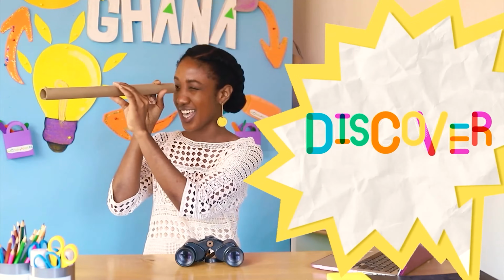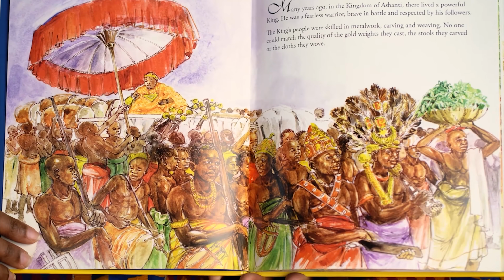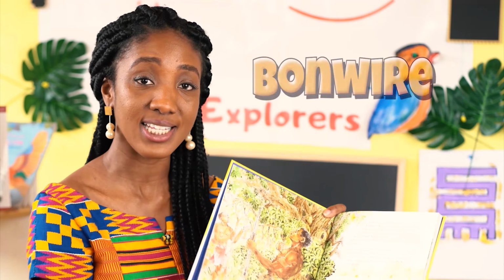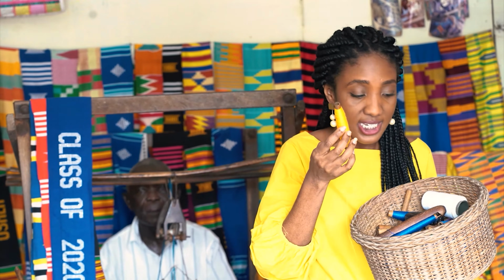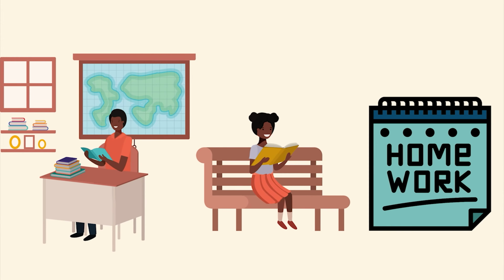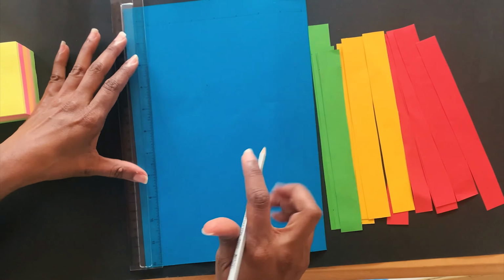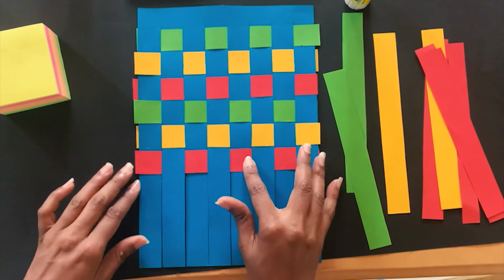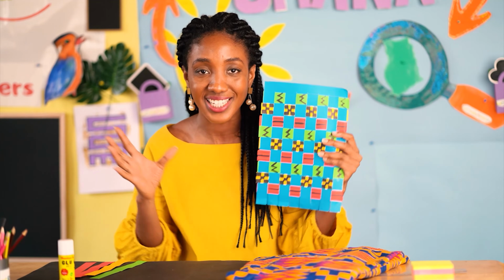Kente | Ghana's Colourful Cloth | Meet a Kente Weaver | Educational Videos for Kids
The Wonderspaced Show | Learn about Ghana's Kente!
Discover the amazing history behind Ghana's Kente cloth, meet a Kente weaver and learn to identify different types of Kente with Miss Natalie.
At-home activity: Weave your own Kente pattern with paper!